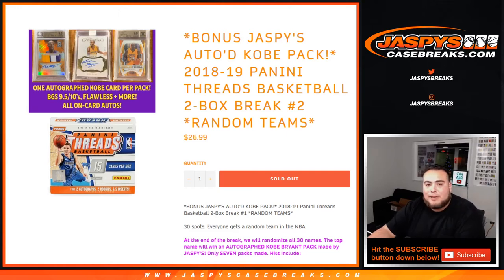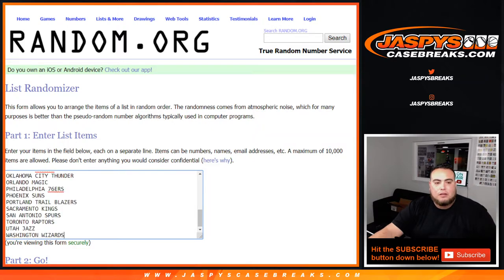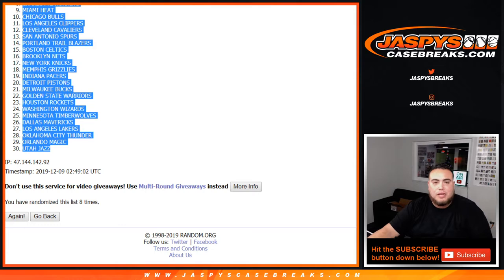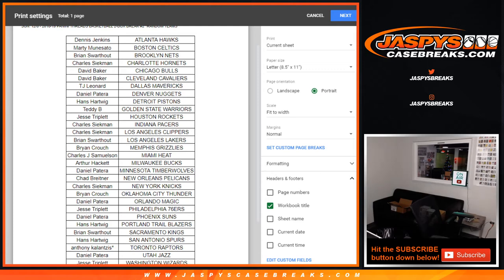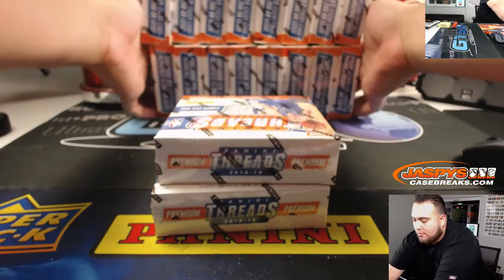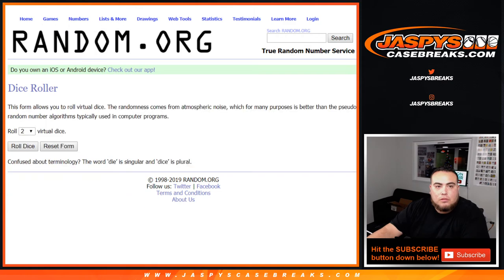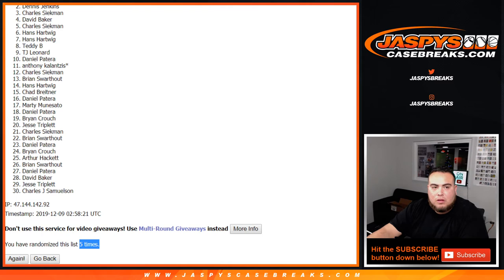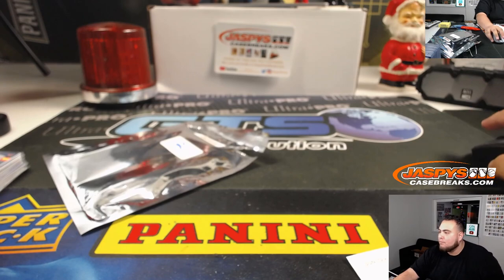SUN. 12/8 - (KOBE PACK) 2018-19 PANINI THREADS BASKETBALL 2-BOX BREAK #2 *RANDOM TEAMS*